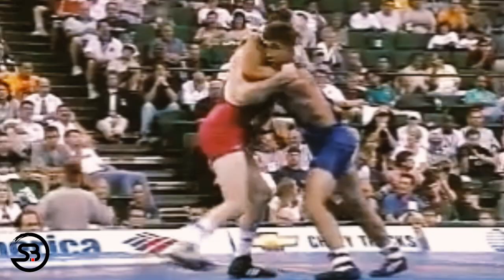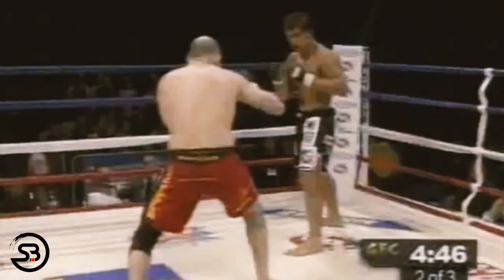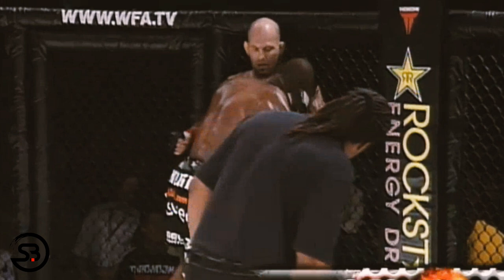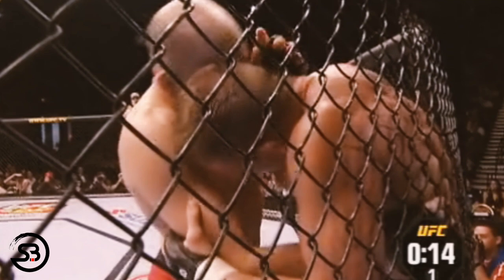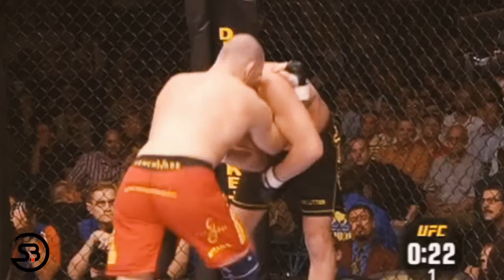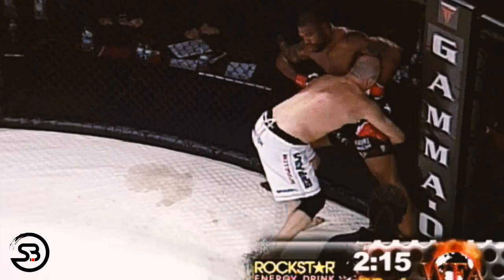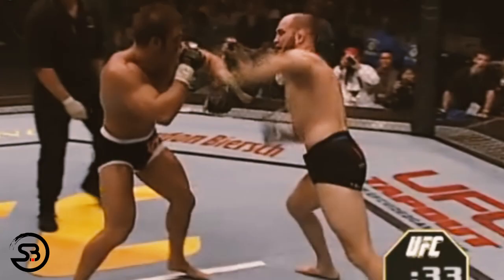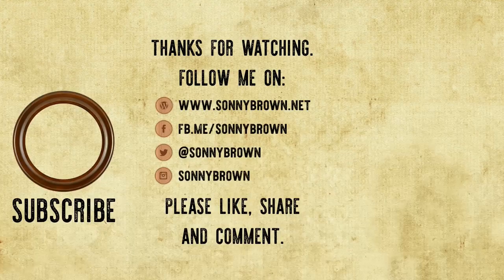Matt Lindland - Dirty Boxing & Clean Wrestling In MMA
Matt Lindland used his Greco-Roman clinch in MMA for Dirty Boxing techniques and upper body wrestling takedowns. In this breakdown, we examine and analyse these clinch striking, wrestling control and takedown tactics.

Matt Lindland did actually release a book called "Dirty Boxing for Mixed Martial Arts: From Wrestling to Mixed Martial Arts" although it only has one chapter dedicated to dirty boxing techniques. The book really gets its name from the clothing line Matt had at the time called "Dirty Boxer". The majority of the book is focused on his wrestling style. With that being said as far as MMA wrestling books it does have to be one of the absolute best available and I would still highly recommend it if you can find it for a decent price.

🙌 Leave any feedback or questions you have in the comments!!🙏

📚 REFERENCES:

Lindland, M., Krauss, E., & Cordoza, G. (2009). Dirty boxing for Mixed Martial Arts. Las Vegas: Victory Belt Publishing.